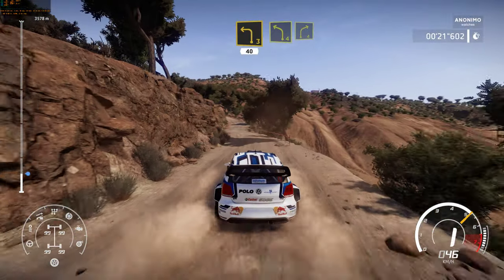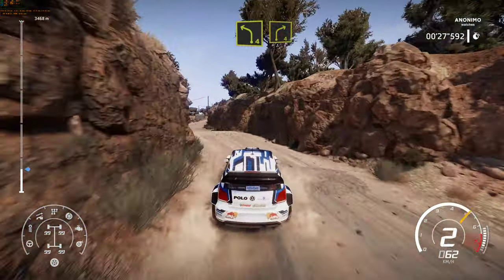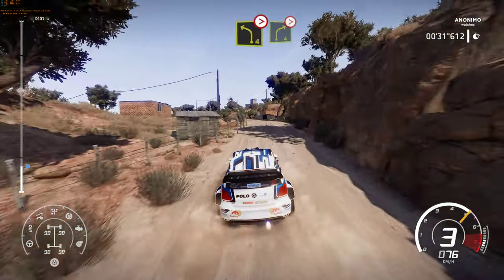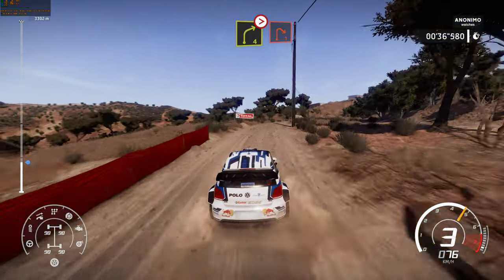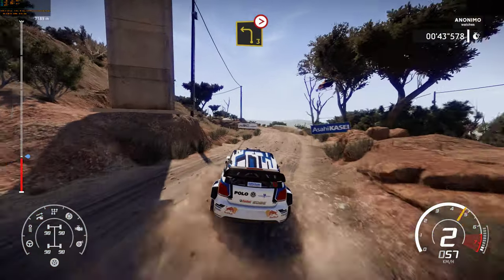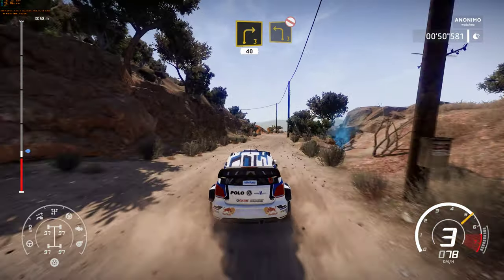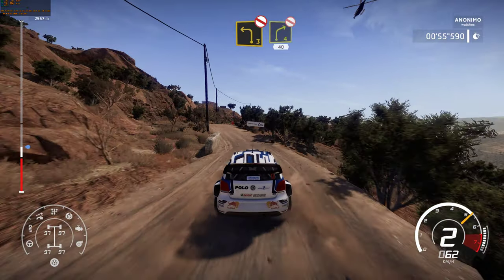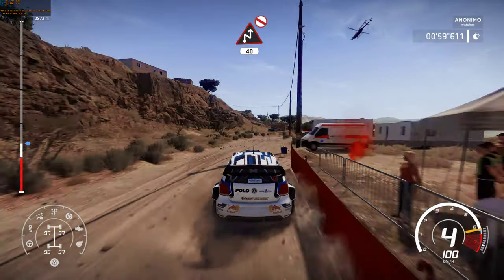WRC8 2019 11 21 11 47 52 01